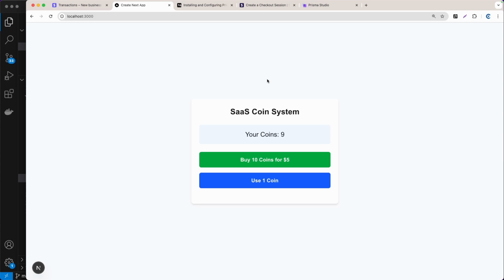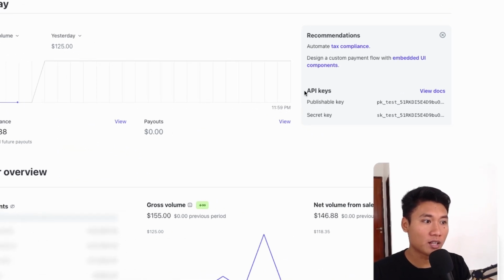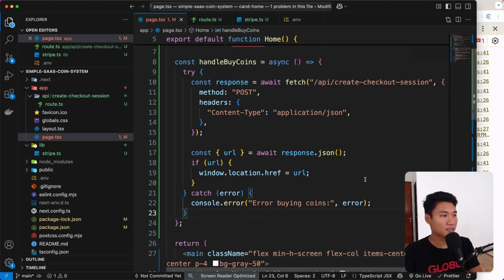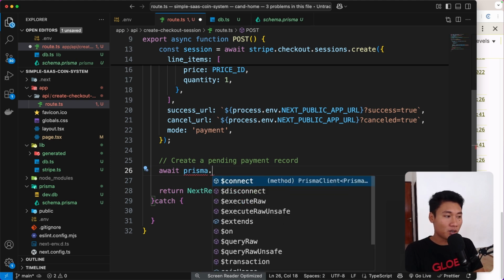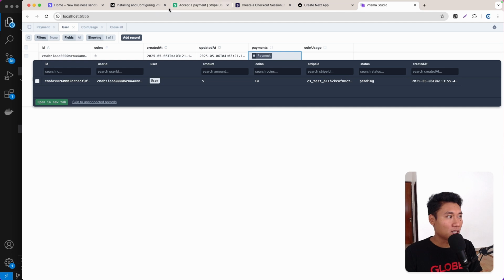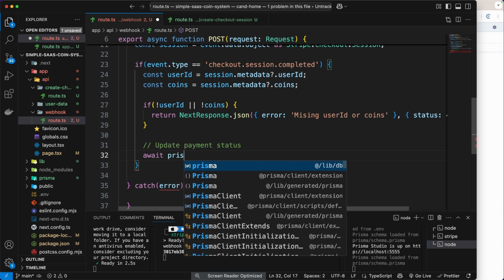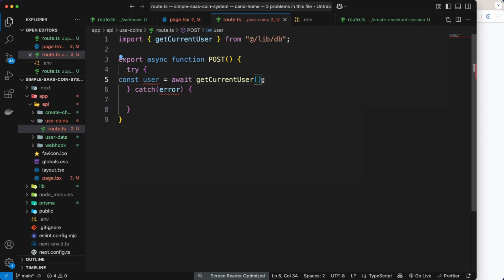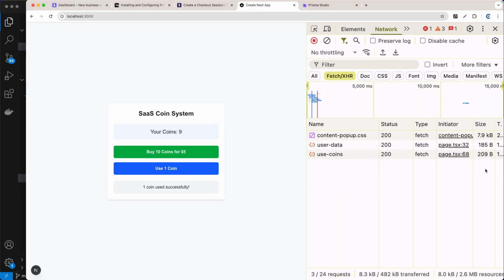Build a Coin-Based SaaS System with Next.js & Stripe (Full-Stack Tutorial)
In this tutorial, we’re going to build a coin-based SaaS system using Next.js and Stripe! You’ll learn how to set up payments so users can buy coins (like $5 for 10 coins), and spend coins with one click. Perfect for beginners who want to create a SaaS with Next.js, Stripe, and Prisma.

Let’s code it step by step!

⏱️ Timestamps:
00:00 -Demo
01:49 - Install and Setup Nextjs
02:20 - Create the UI
05:26 - Api route for create payment
07:18 - Get API keys in Stripe website
16:12 - Install and setup Prisma
30:56 - Stripe webhooks
42:29 - Api route for use coins